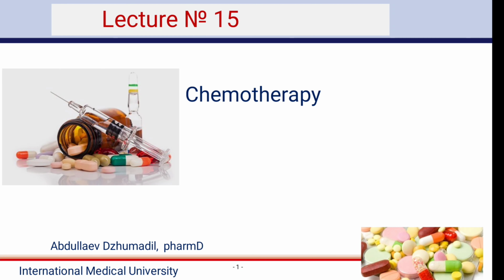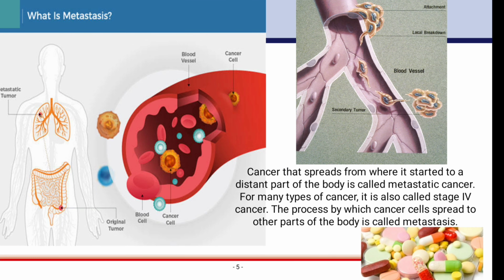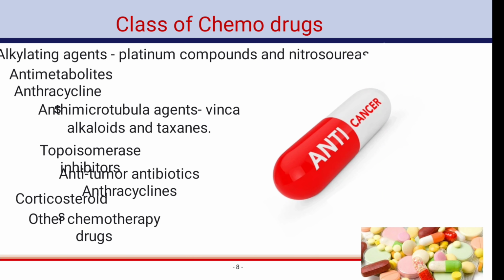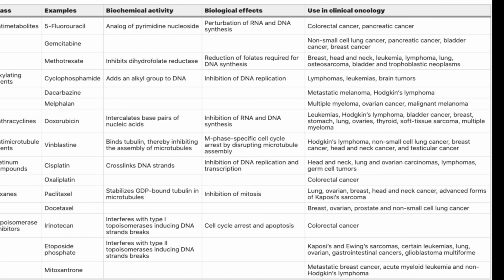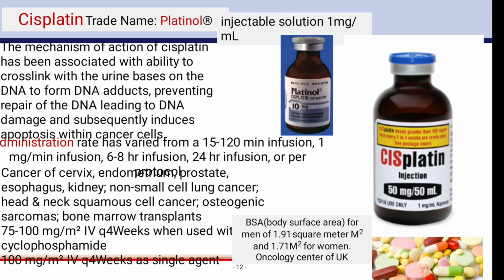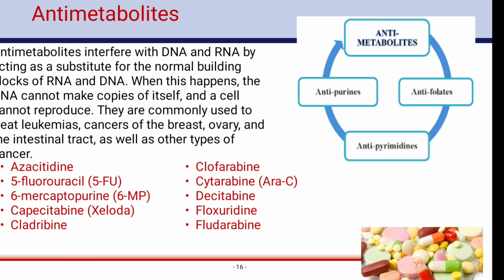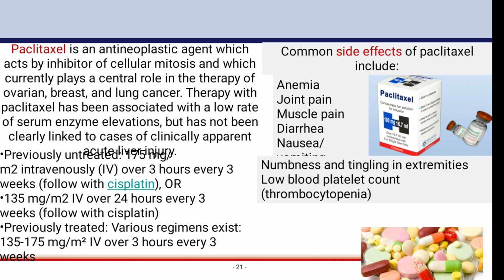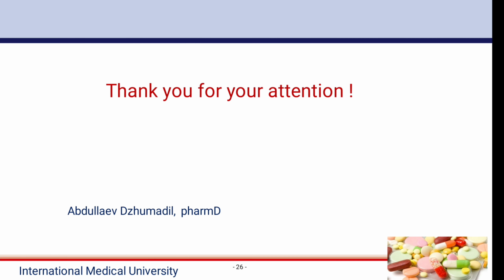Chemotherapy| By Dr.Shakeel Rana